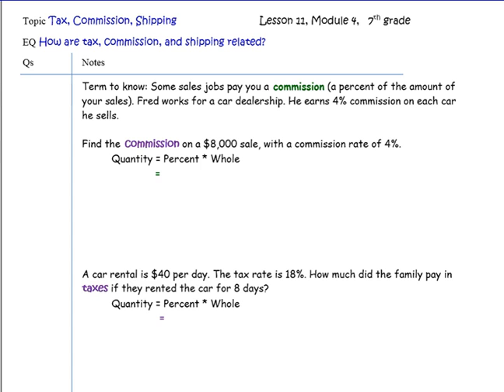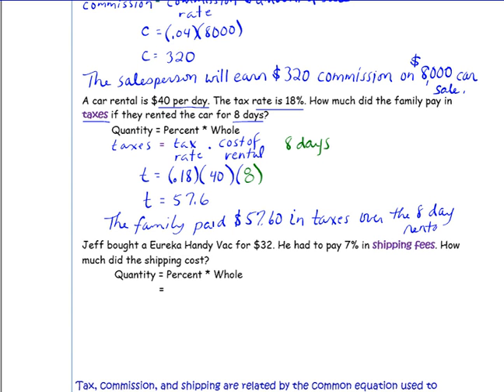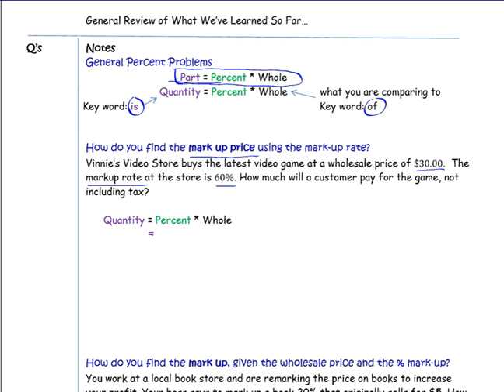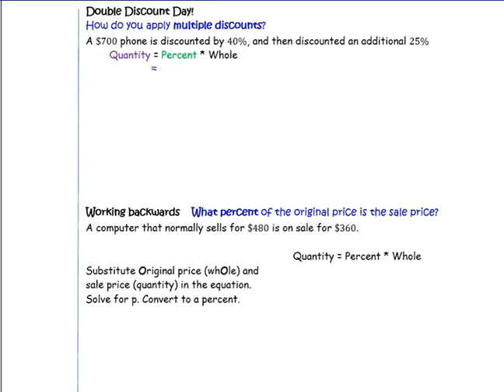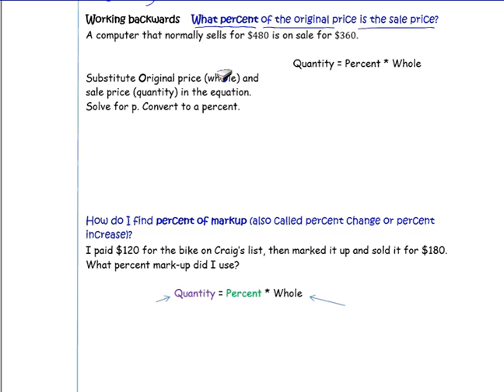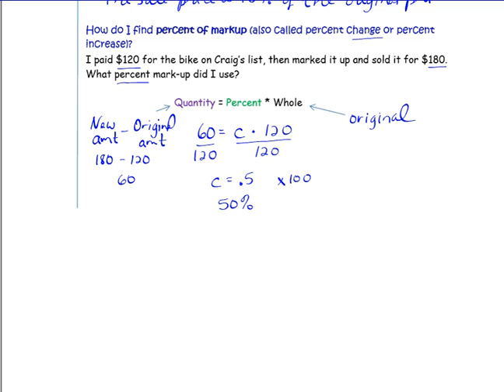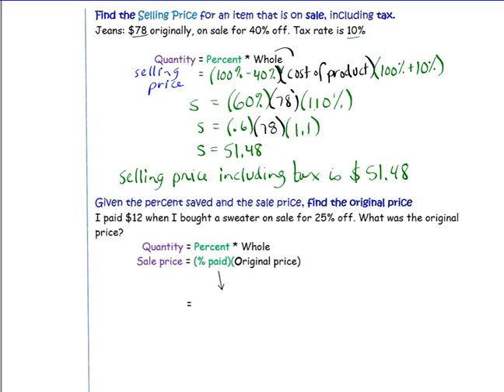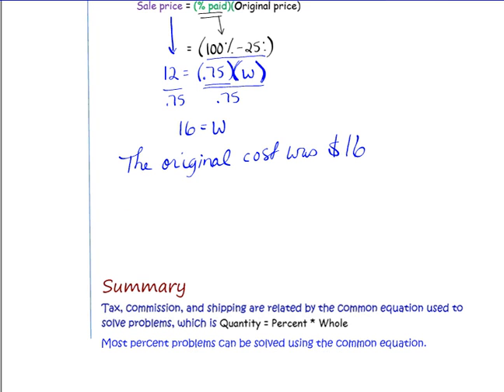Lesson 11 Module 4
Math 7: Module 4 Lesson 11 on Commission, Tax, Shipping, and a General Review